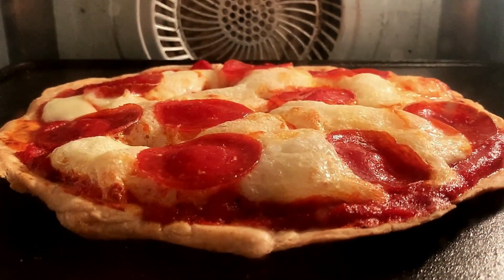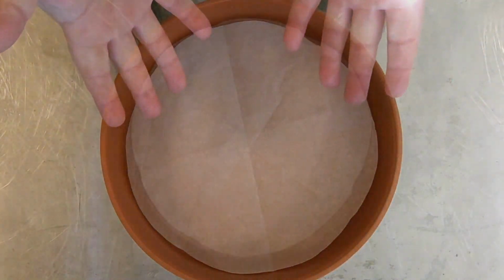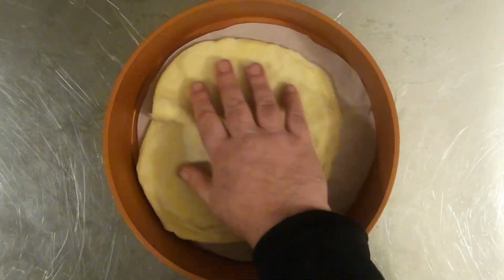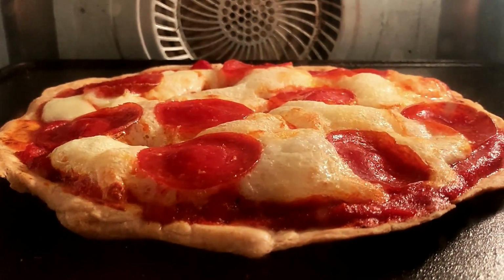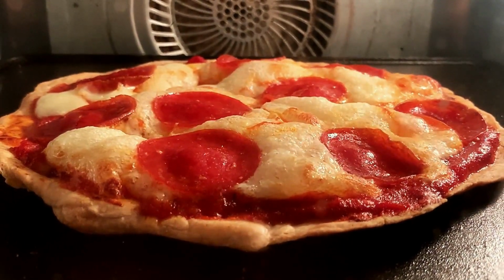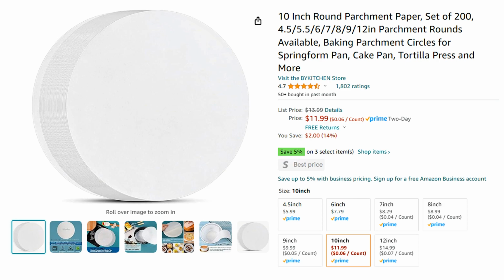FERMENTING AND CURING PIZZA DOUGH IN A TORTILLA WARMER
While searching for a good container to stack up dough sheets in the refrigerator it struck me, I already had the perfect thing, a tortilla warmer. It has a small hole intended for releasing steam that works for gases during the fermentation process and allows for a very slow release of moisture when curing dough for 5-8 days. For quicker curing the cover can be removed or shifted to allow moisture to be released at a faster rate. I purchased an additional one for larger dough sheets and look forward to using both. These are great for tortillas but awesome for pizza dough as well!! I will leave links for the one in the video and the larger one that I haven't tested yet that I just received from amazon an hour ago.

Nordic Ware Microwave Tortilla and Pancake Warmer, 10-Inch,Orange

Carlisle FoodService Products Jumbo Server Tortilla Server with Insulated Lid for Kitchens, Restaurants, Catering, Plastic, 12.75 X 2.625 Inches

The Dough used in this video is based on Bill Cooke’s Recipe. I replaced corn oil with vegetable oil because I didn’t have any on hand. I also skipped the sugar he used because I was using instant yeast. I followed his recommended steps when making the dough but adjusted the fermentation and curing time to allow for 3-8 days of fermenting and a slower curing process. I recommend checking out his pizza videos as well as the rest of his awesome content @howtocooke
The dough in this video was made from the recipe below:
AP FLOUR- 660 GRAMS
WATER-330 GRAMS
SALT- 2 TSP
INSTANT YEAST- 7.7 GRAMS
VEGETABLE OIL- 1.5 TBSP